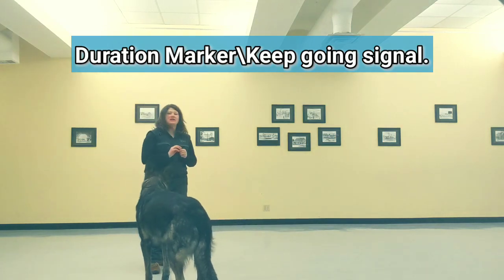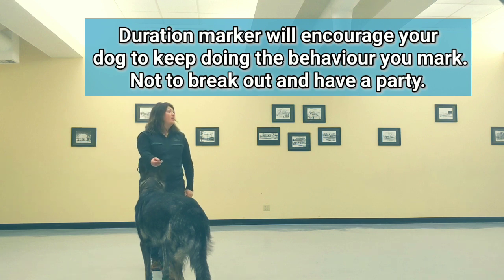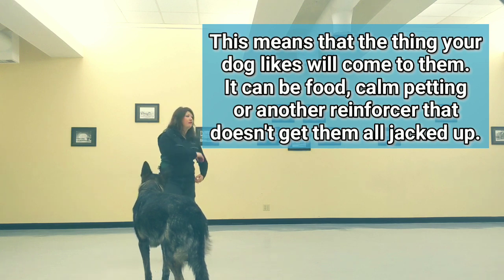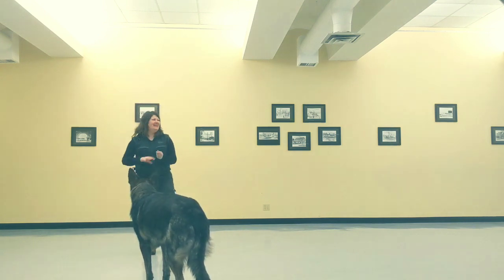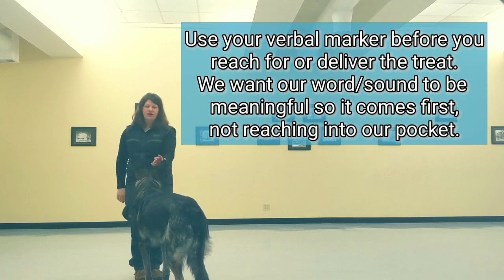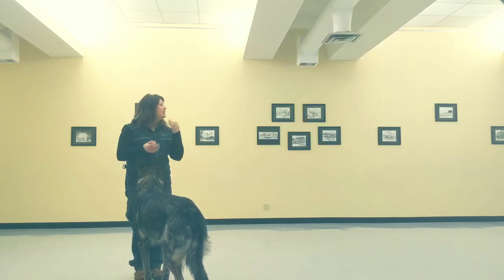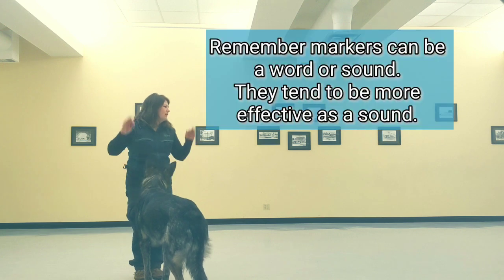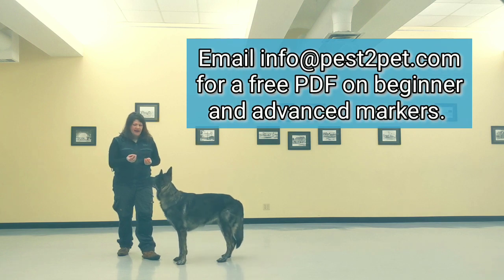Continuation Marker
Often referred to as a keep going signal. The demo of this marker encourages them to continue the behaviour they are doing. This is a stationary example but you could also use it to encourage movement behaviours like backing up, heeling or running around something, without the expectation that they break out of that position to run to you or the reward.  Remember a marker is a sound that tells your dog the exact moment they are doing something right and gives them information about what, where, how the reinforcer is coming to them.